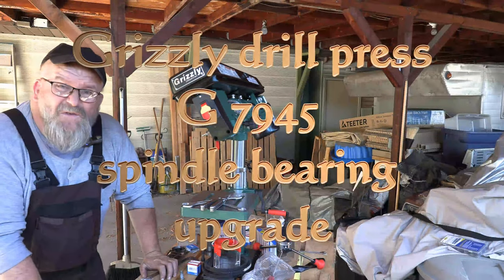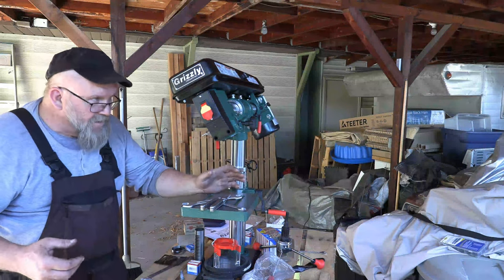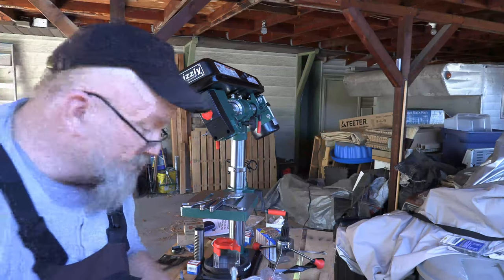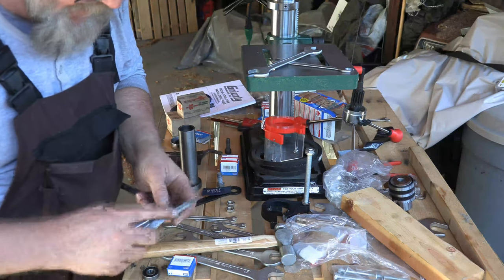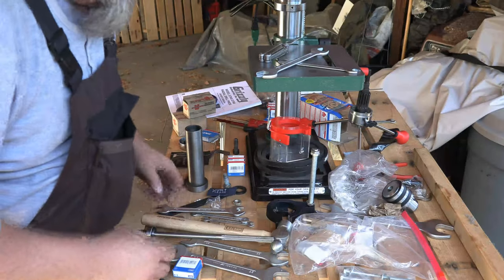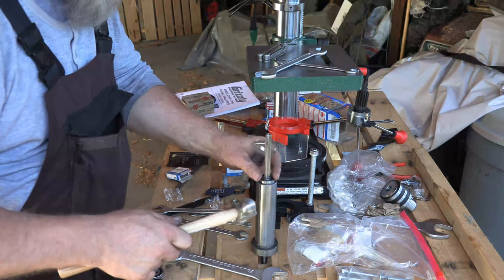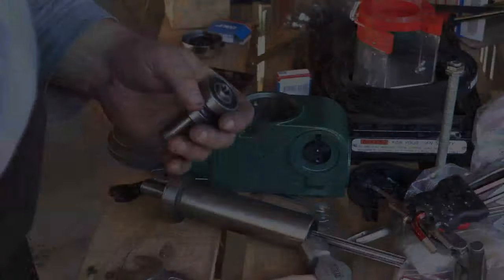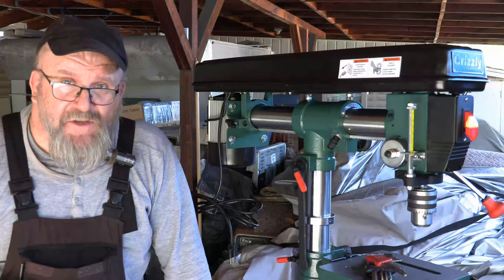upgrading the Grizzly G7945 drill press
howdy everyone!!
today we're swapping out the spindle bearings in the Grizzly G7945 drill press. chinese bearings are baaaad, very, very bad and so i got ahold of some SKF bearings to upgrade the machine.
some of the bolts and screws have been swapped in the assembly process and so we are skipping that portion of the upgrade. unfortunately the belt pulley spindle bearing are on so tight that taking them off without a press or a proper fitting mandrel would damage the spindle beyond repair. so until i can get access to a proper press, they will just have to do. since they don't contribute to the accuracy of the chuck, they can stay in the machine until they fail.
Grizzly has a great tech data base on their machines and so i was able to identify all the parts and their respective sizes before tackling this project and had the parts on hand before getting started

0:00 - 1:28 intro and broken parts from disassembly
1:28 - 9:32 quill bearing exchange
9:32 - 10:55 removal of the head stock
10:55 - 13:02 futile attempt at pulley spindle bearing removal (attempt aborted)
13:02 - 17:53 conclusion